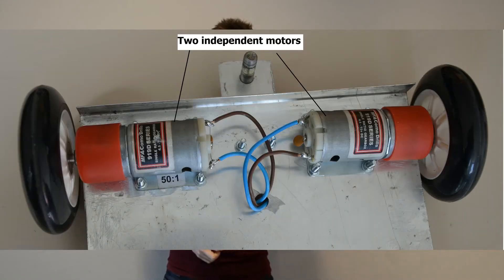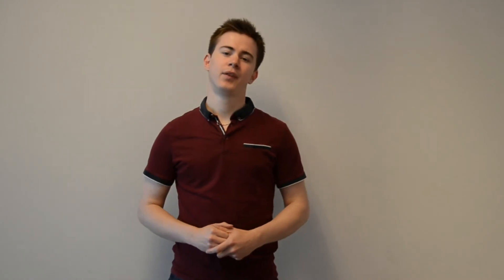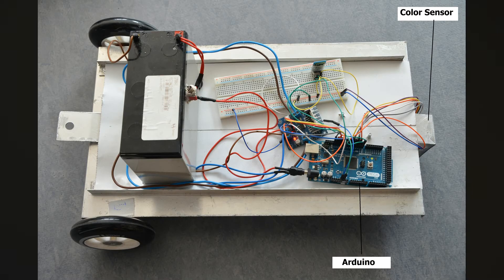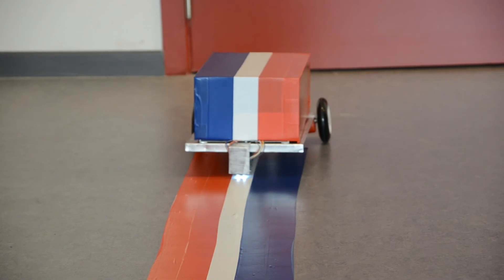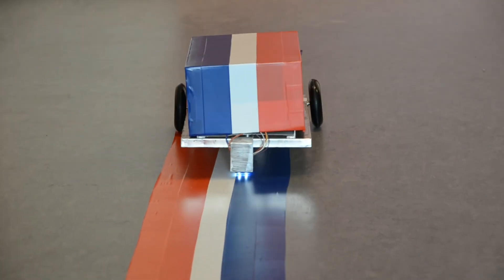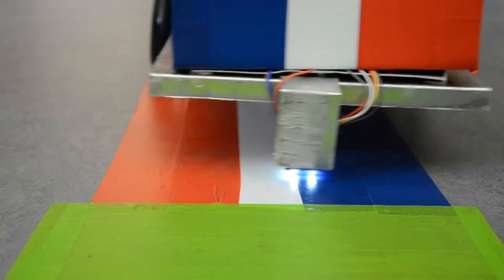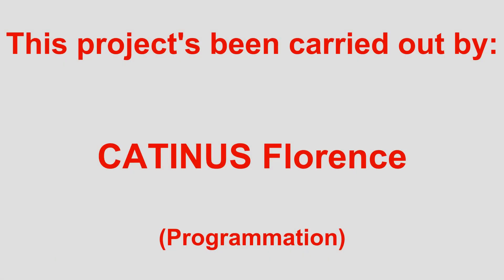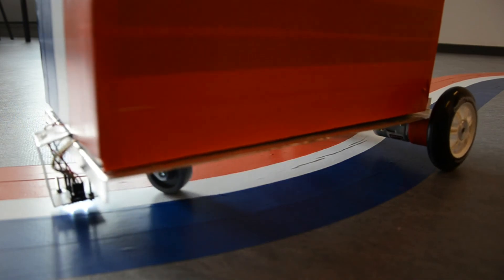Arduino project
MFE : metal fillings evacuator